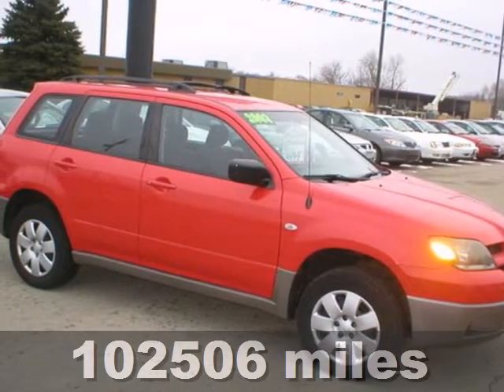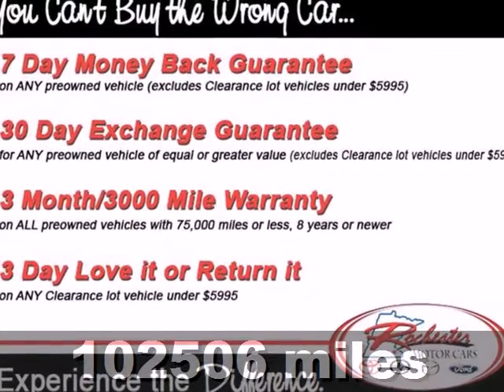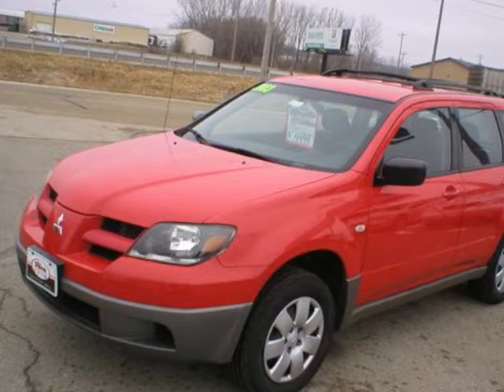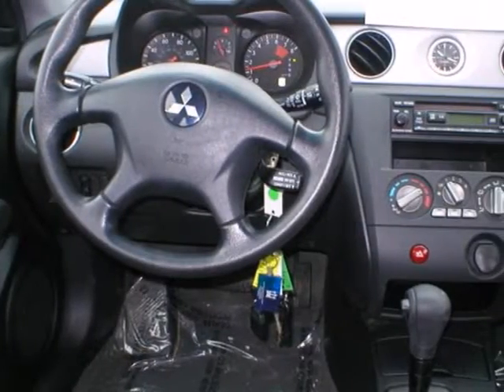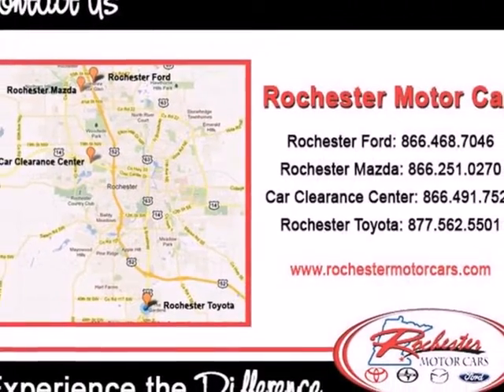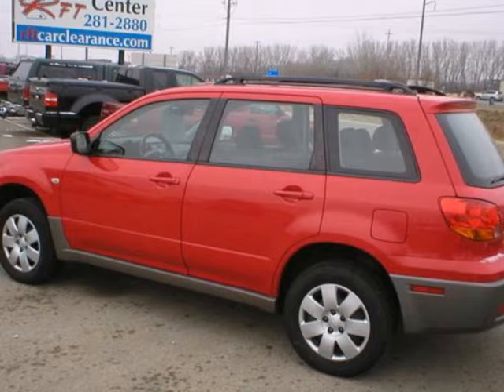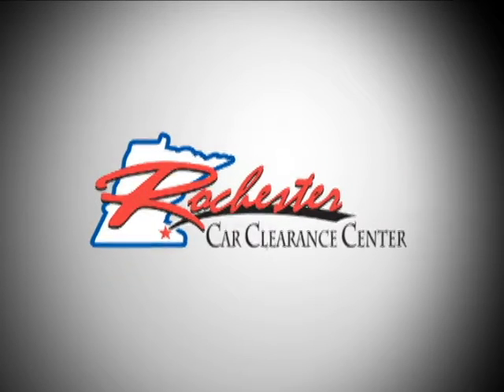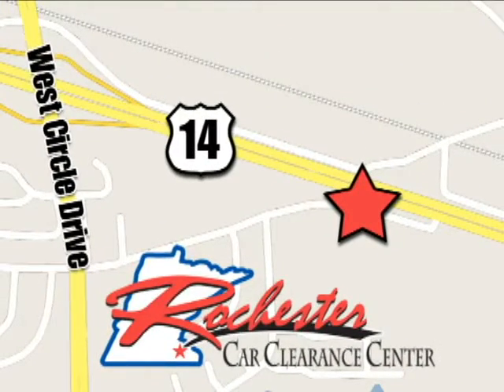2003 Mitsubishi Outlander Rochester Minneapolis, MN A133053 - SOLD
SOLD -    Call or visit for a test drive of this vehicle today!